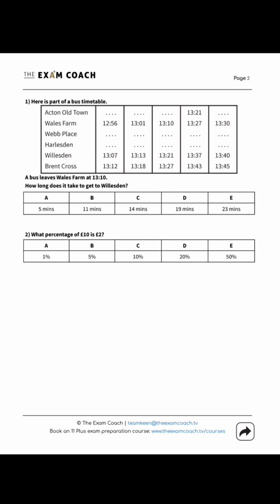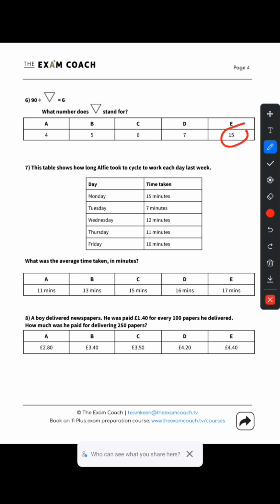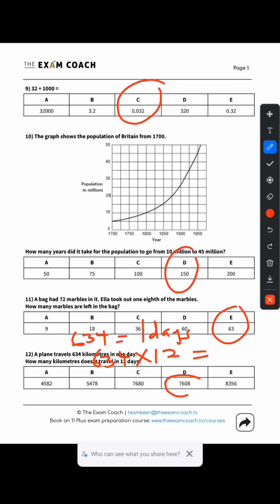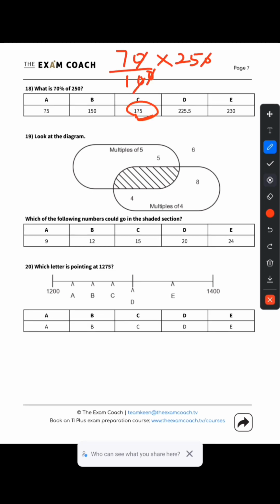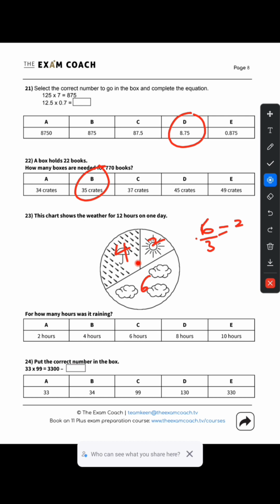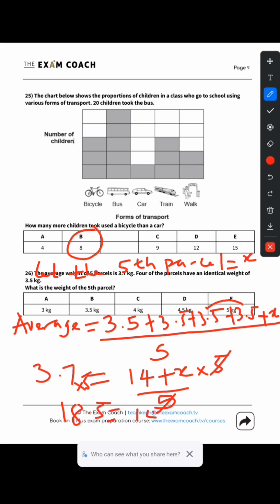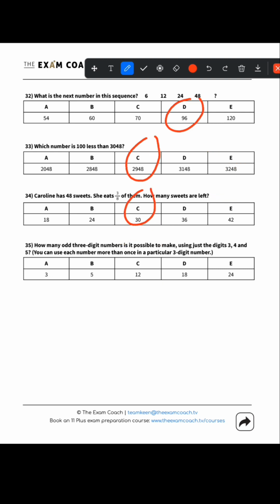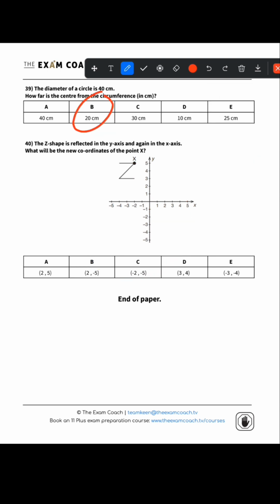Henrietta Barnett 11plus past question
11plus worksheet